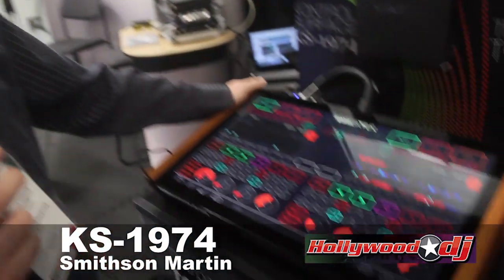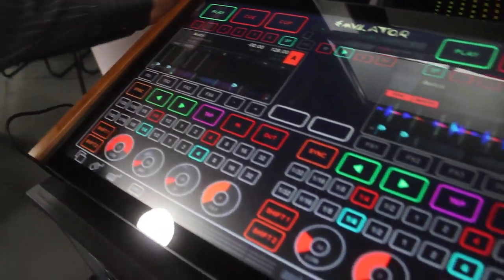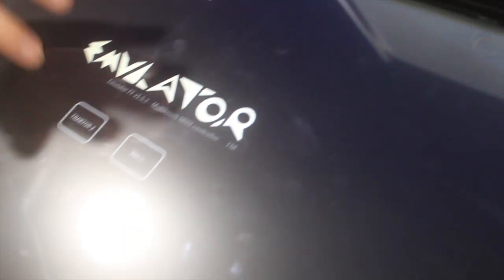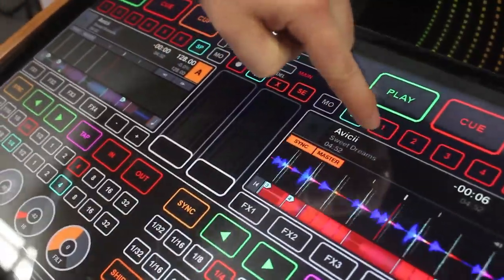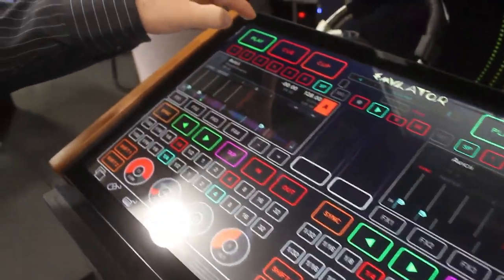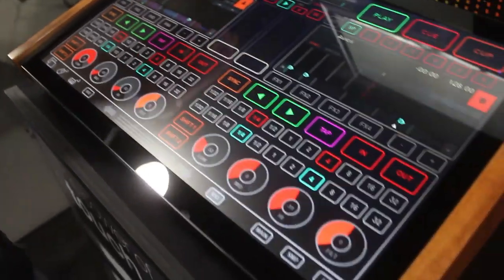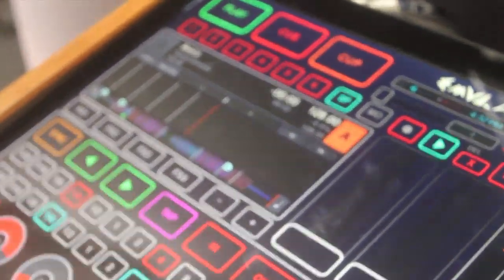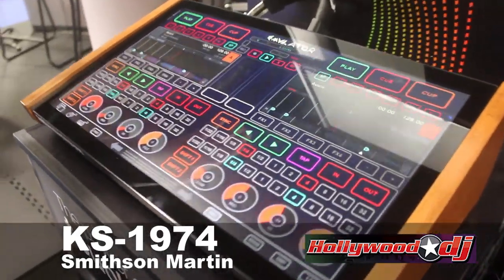2012 Namm Show - Smithson Martin Emulator KS-1974 - Touch Screen DJ Mixer - Hollywood Dj Equipment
2012 Namm Show - Smithson Martin Emulator KS-1974 - Hollywood Dj Equipment

Connect the KS-1974 to your laptop, desktop or any computer to transform them into a powerful and comfortable 22 inch surface with 4 simultaneous touch points. This is perfect for your studio or live performances. KS-1974 is a state-of-the-art DJ, VJ, and Studio Production tool. KS-1974 is the perfect size for any DJ booth or studio desk.

KS-1974 is the newest product from SmithsonMartin, winners of the 2011 DJ Mag Tech Awards: "Most Innovative Product".  Emulator for Traktor and Emulator Modular come bundled with the KS-1974.

Emulator Modular includes a complete set of objects so you can completely custom design your own multi-touch interface with buttons, sliders, circular knobs, jog wheels and even your own custom graphics.

With Emulator Modular you can build your customized multi-touch interface in just minutes. Imagine a custom layout for Traktor, Ableton, Virtual DJ, Mixvibes, Torq, Deckadance, Arkaos, Resolume, and any other MIDI based software. You can share your creations with Emulator community, benefit from the experience and collaboration of other users from our forum. Sharing templates is easy and free, with Emulator Modular, the game has officially changed.

KS-1974 is manufactured with a highly accurate and extremely responsive 4 touch sensor, running at ultra low latency (less 4ms) and completely compatible with Windows 7 & 8 and OSX.

S-1974 is an ultra durable MIDI controller, glass used in the sensors is chemically strengthened to withstand high-volume user interaction and repetitive motion. The system allows continuous usage and will never wear out the faders and of course no more missing buttons.